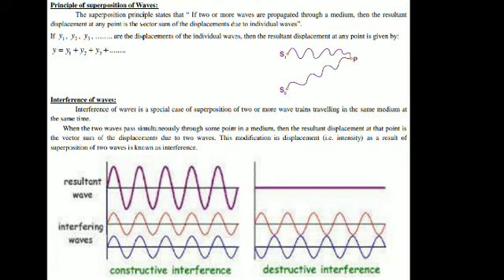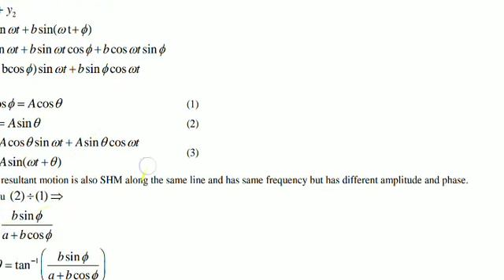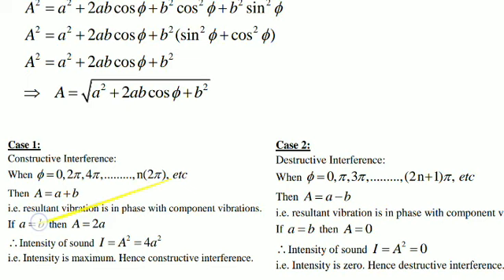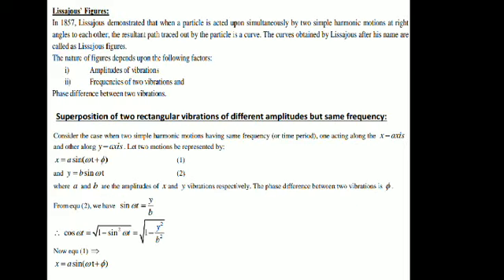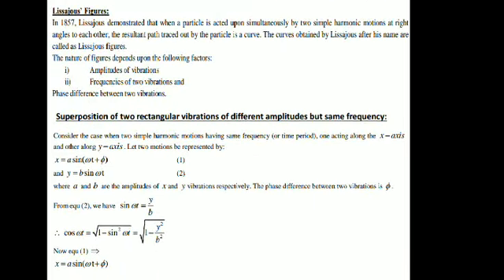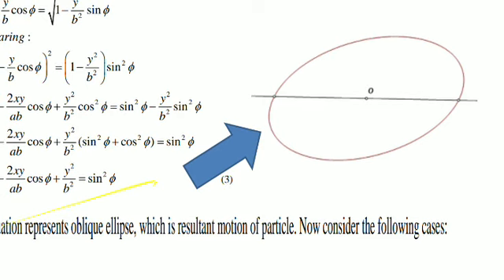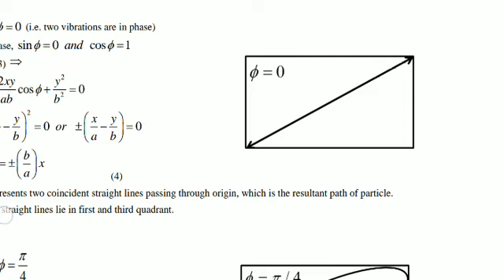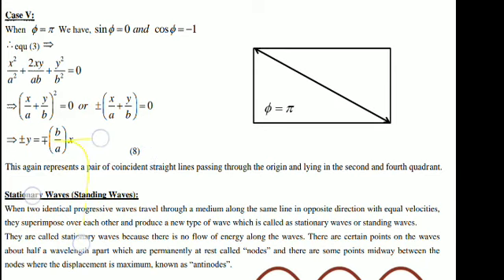Lec 02 interference, Lissajous Figures